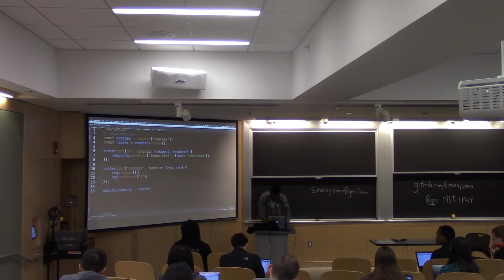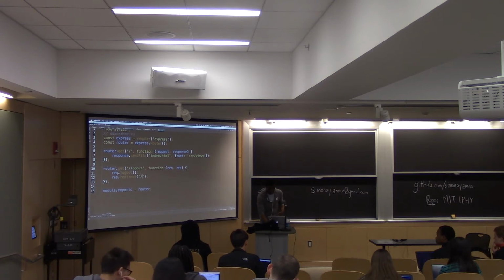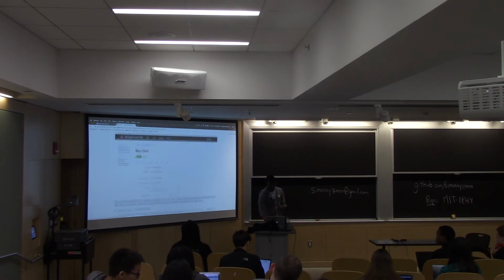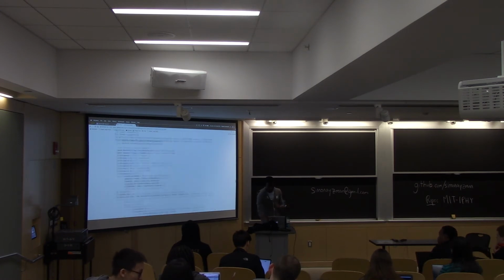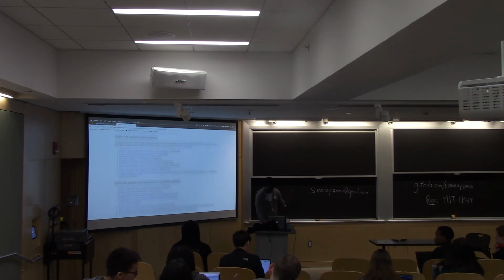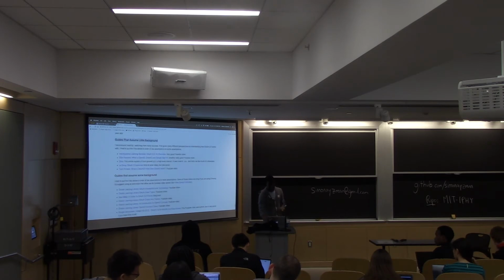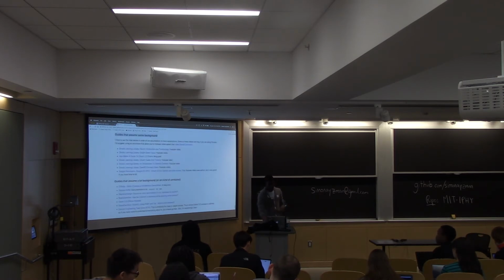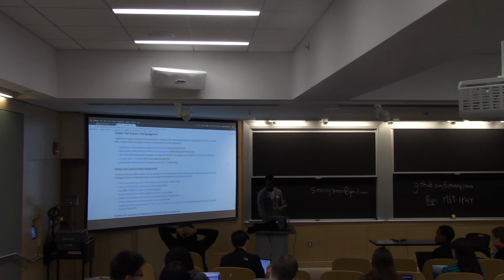IAP 2018 Day 9 - Implementing OpenID Authentication for your App (MIT Authentication) P2